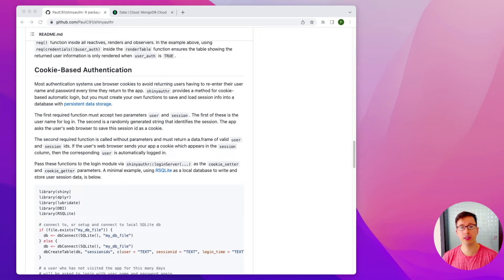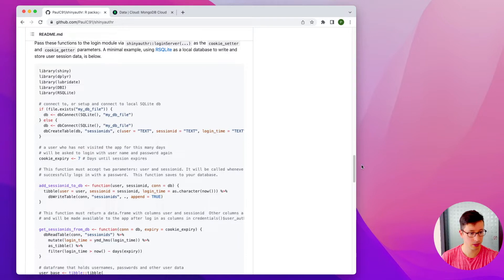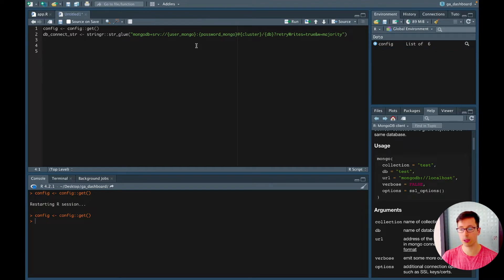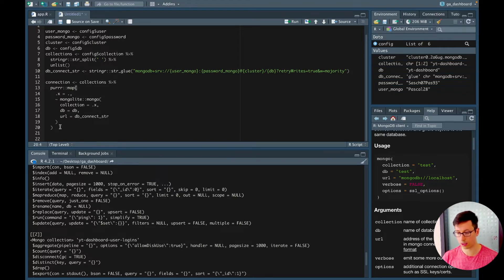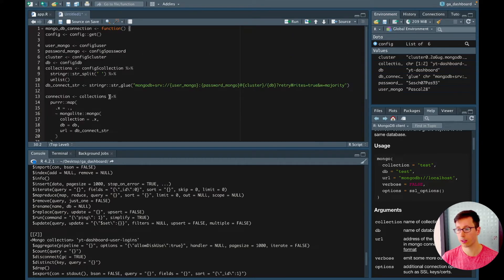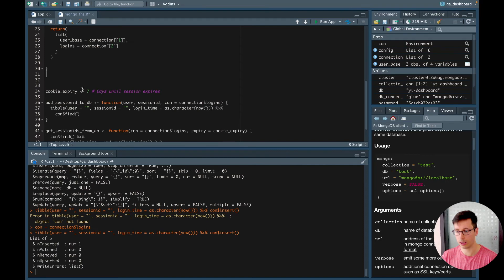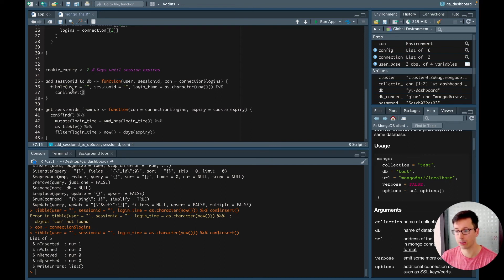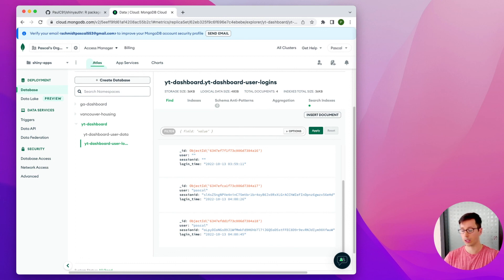Connecting to a Mongo Database With an R Shiny Applciation - Part 15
In this video we will be connecting to a mongo database and read in the login informatioin from there.

We are also going to use the cookie based authentication method so we don't have to login every time we are oppening the app.